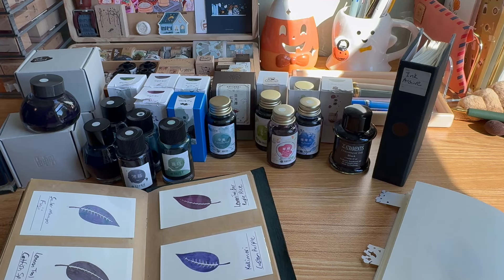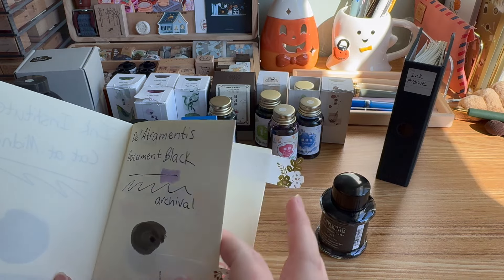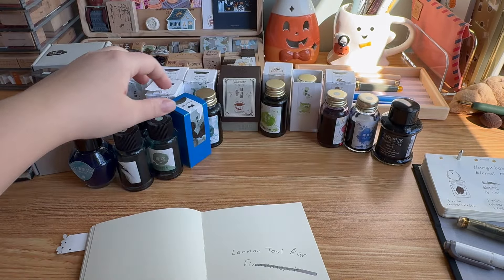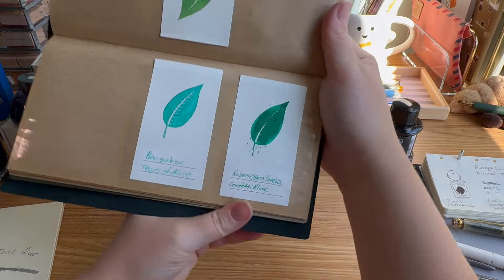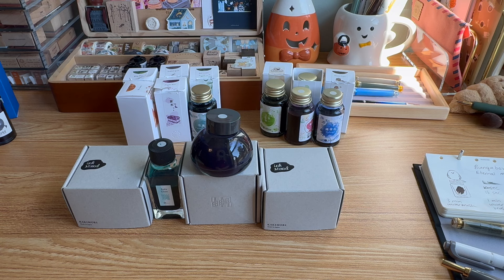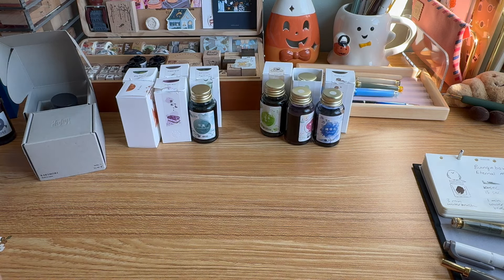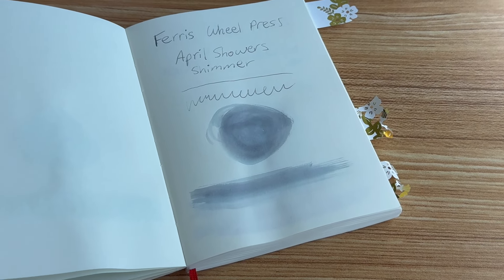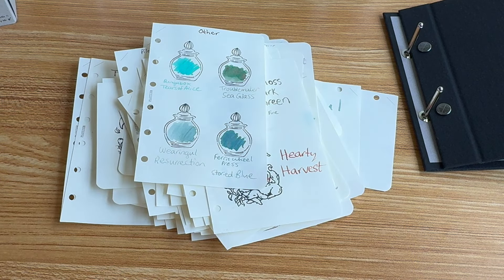My Favorite Fountain Pen Ink Brand(s)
…or possibly just an ode to Lennon Tool Bar…

Hey everyone! In this video I’m going to share with you my absolute favorite ink brands (and why I love them). I’ll also flip through all the ink swatches I have from every ink I’ve ever tried and explain my experiences with those inks as well.

My goal is to try and explain the qualities and aspects of these inks and hopefully that helps you find something that meets your taste!

Links:
You can find Kakimori and Lennon Tool Bar at Yoseka Stationery